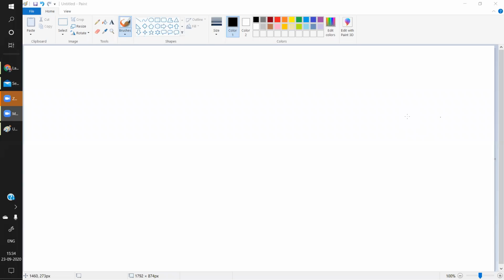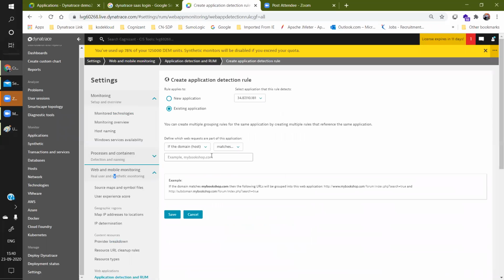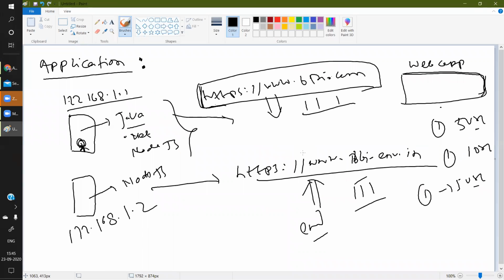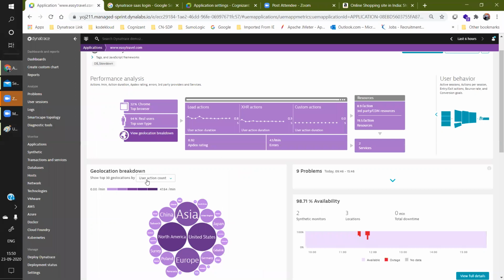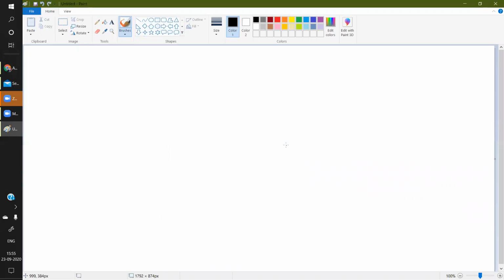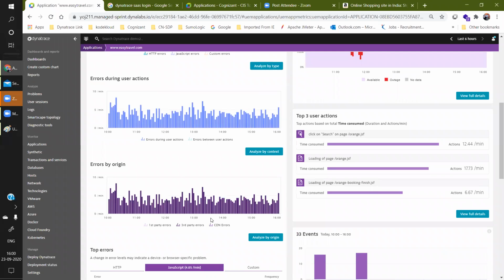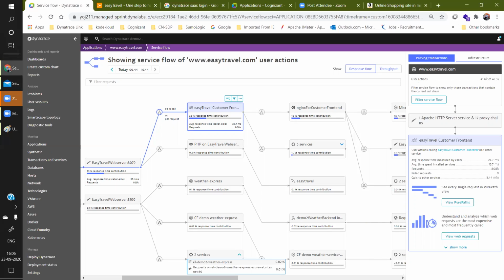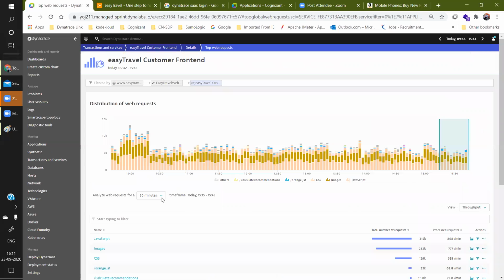How to create an Application in Dynatrace